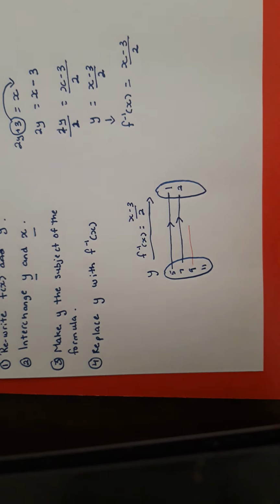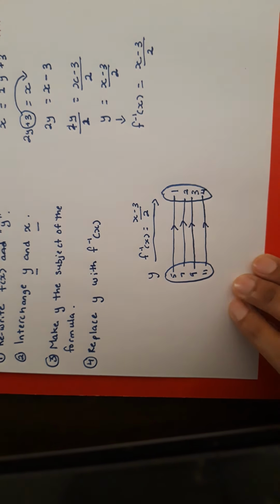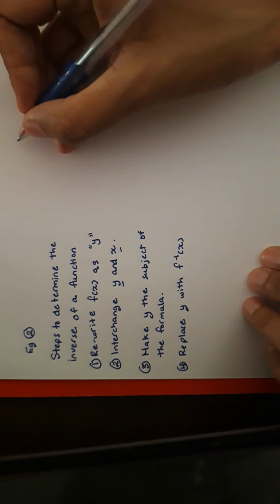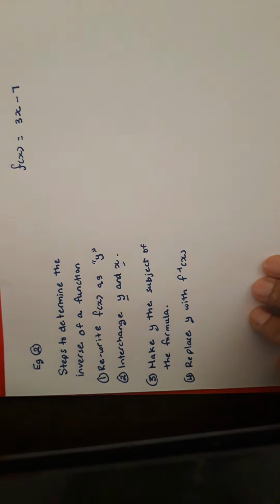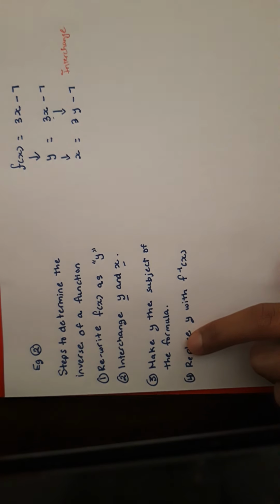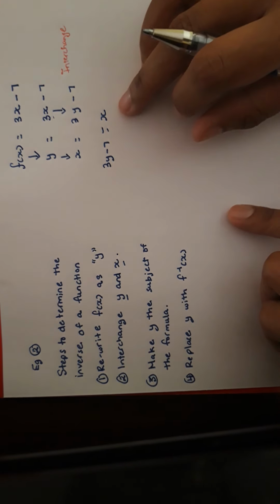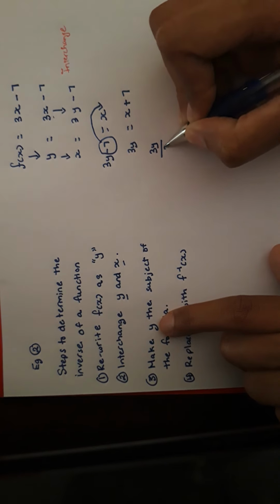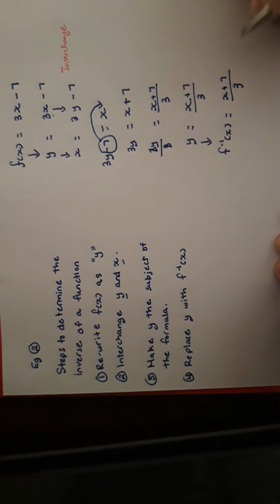The inverse of a funtion (2)